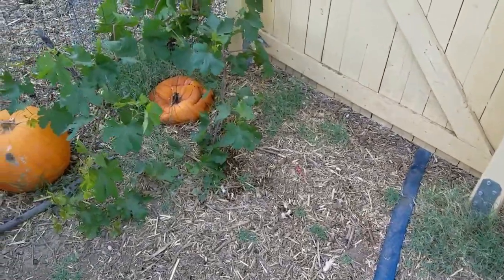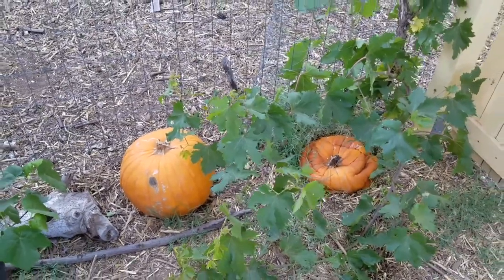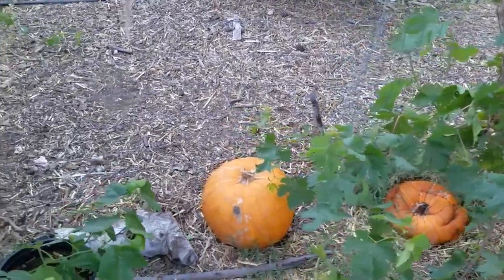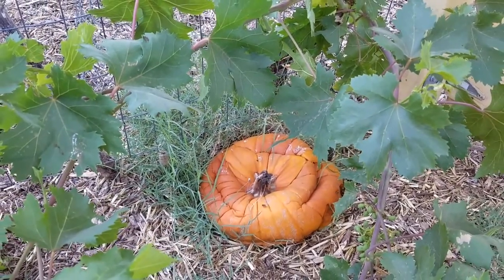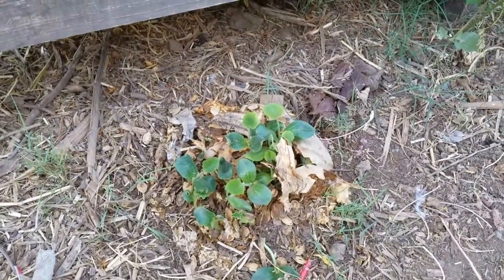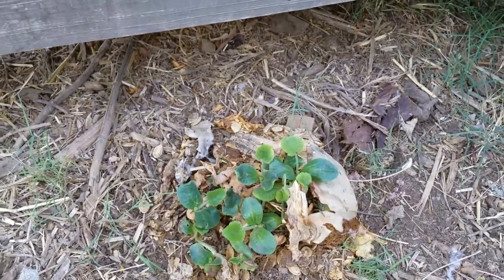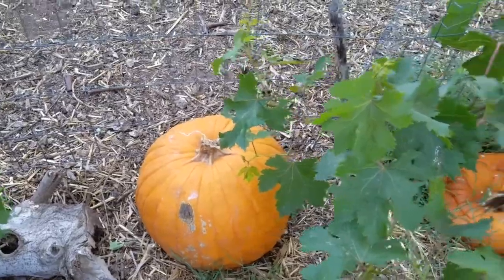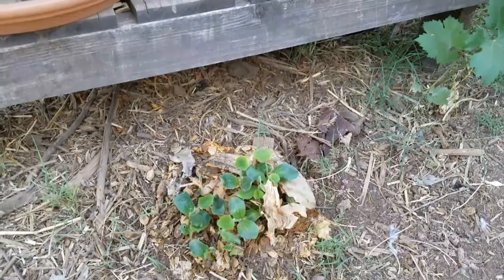2017 pumpkin patch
Quick video of some decaying pumpkins in my backyard.A